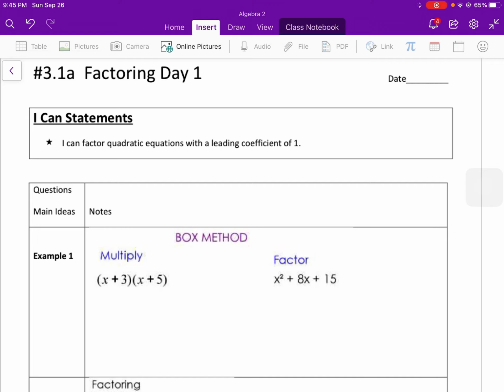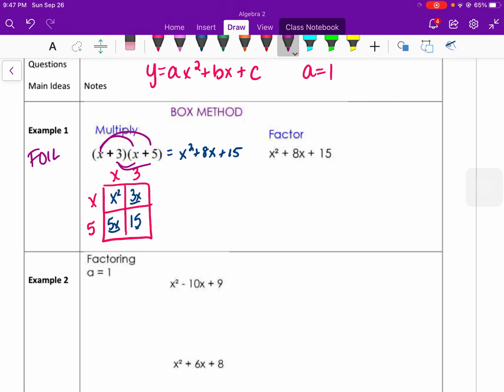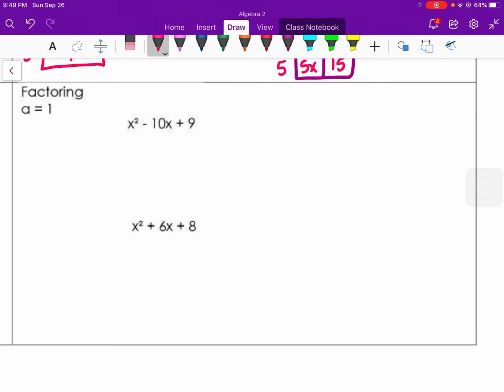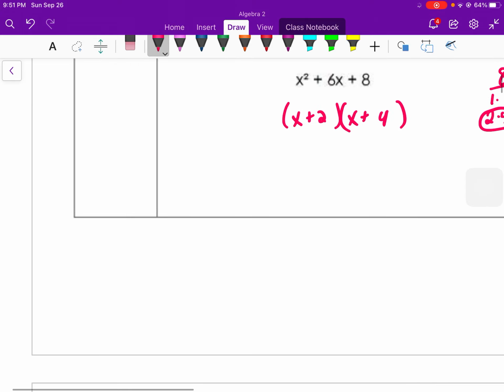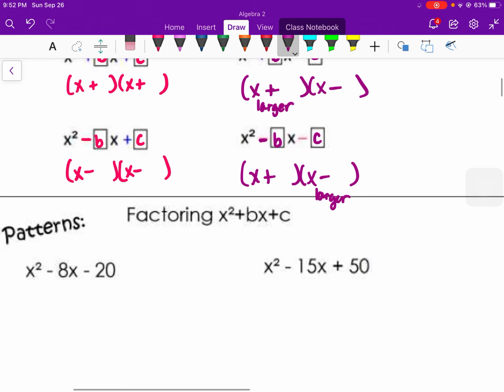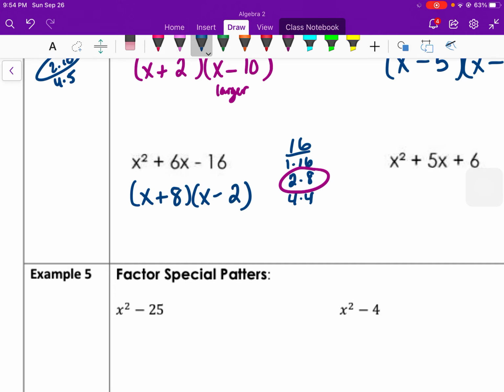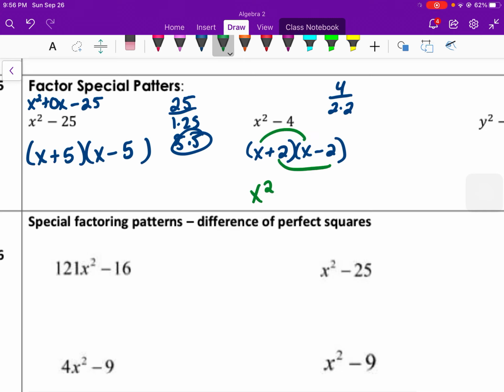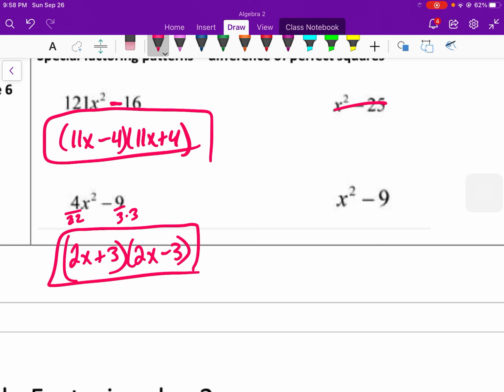3.1a Factoring day 1